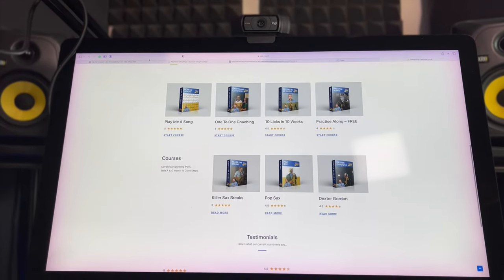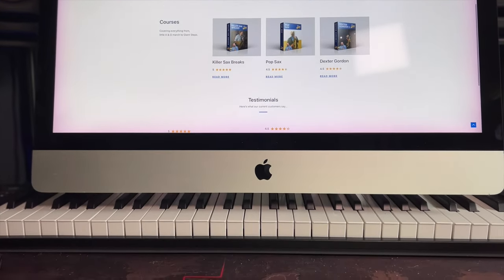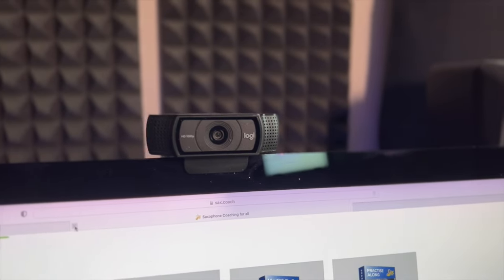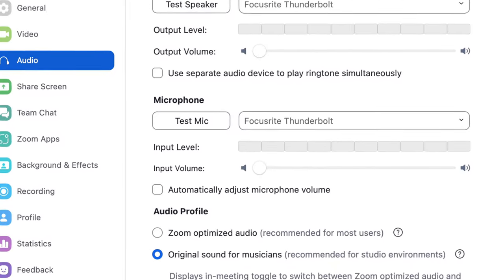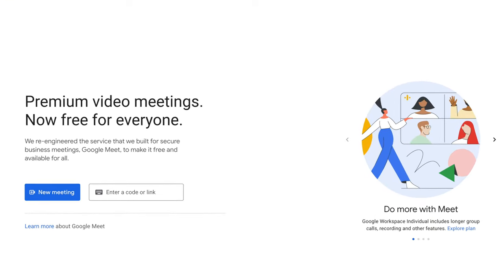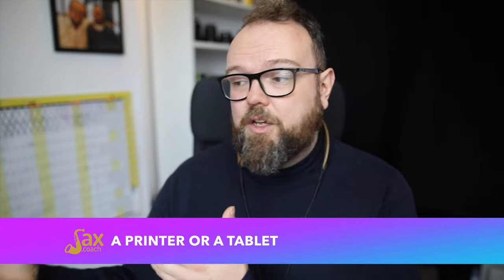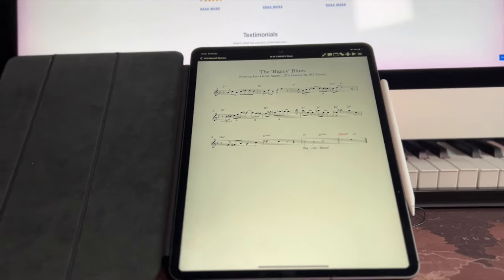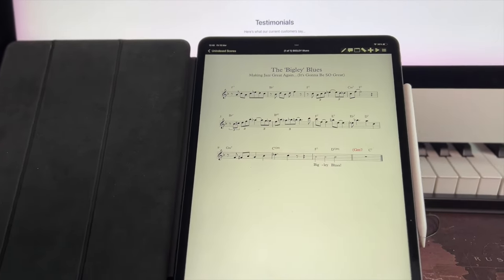EVERYTHING YOU NEED TO STUDY MUSIC ONLINE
My iMac Computer
My Computer & Sax Mic
My iPad
My Webcam
Music Stand
Bluetooth Speaker
My Printer
Sax Stand

Ebooks for Sax Players

DSLR
Main Video Camera Canon 5D Mark iV
Photography & B-roll Camera
Main Lens for Video

Dan Forshaw is one of the most charismatic musicians on the British Jazz scene. A superb communicator with an infectious passion for music, Dan’s ability to captivate audiences with his performances has led him to perform all over the world with ensembles ranging from jazz quartet’s to classical cathedral choirs.   Forshaw is one of the UK’s leading experts on the legendary saxophonist, John Coltrane and has had a number of articles published on John Coltrane’s music & theology.  Tim Price, Professor of saxophone in New York and a former teacher of Dan said, ‘Dan has reached a strong level of musicality, depth and technique that very few players have….he is a breath of fresh air, ‘hear him!’

Dan is now based in Cambridge, England where he teaches saxophone for Cambridge University and through his award-winning website, Cambridge Saxophone.com.  One of life’s natural teachers, Dan has students from all seven continents, (including Antartica!) and enjoys nothing more than engaging students from all ages with his passion for jazz improvisation.  Dan still maintains an active performance schedule with his band performing on the London Jazz Scene (like at Pizza Express Soho), regular tours, and his ‘Jazz Vespers‘ project, that has seen Dan on Prime Time National TV, (BBC One,) leading jazz events at St. Paul’s Cathedral, Ely Cathedral and the at new home for Jazz Vespers in London, Methodist Central Hall, Westminster.